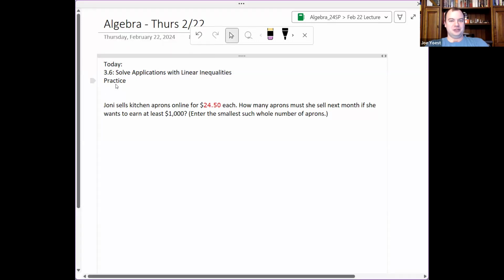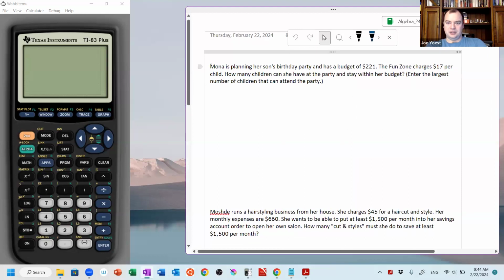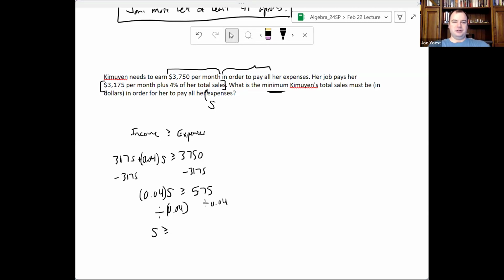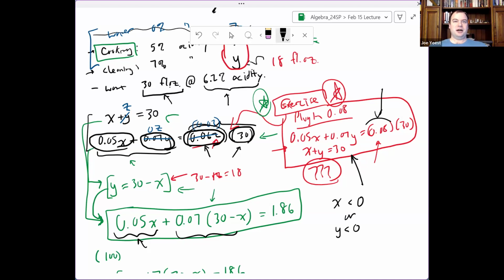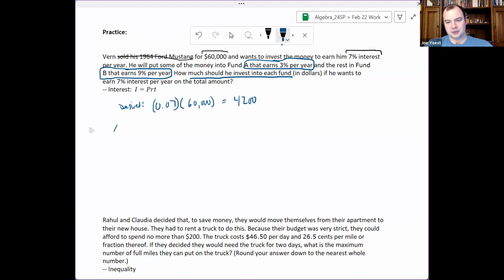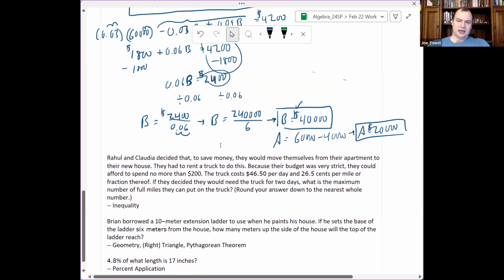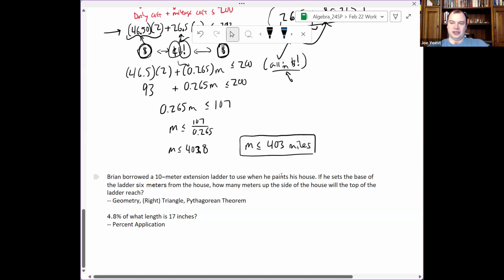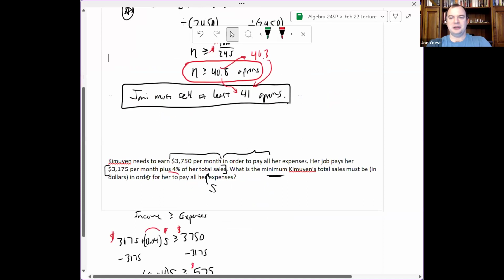Class Meeting 12 - MAT090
3.6: Solving Applications Using Inequalities
Review of Ch3